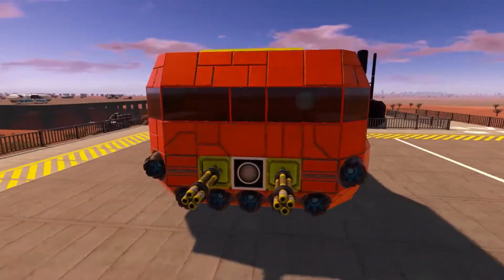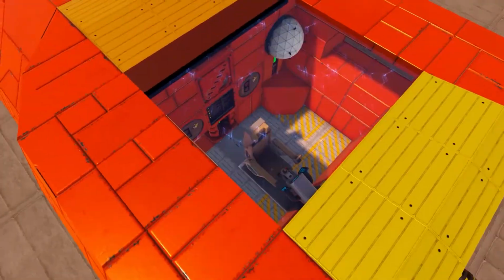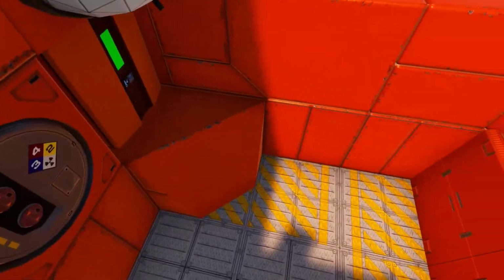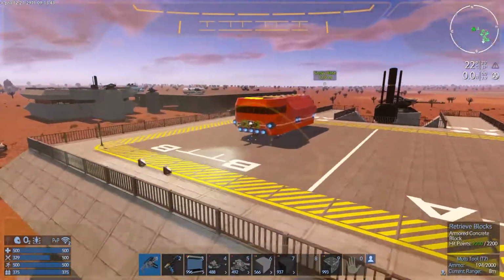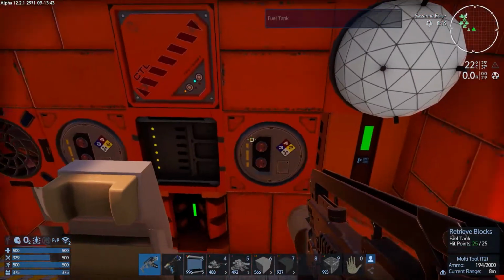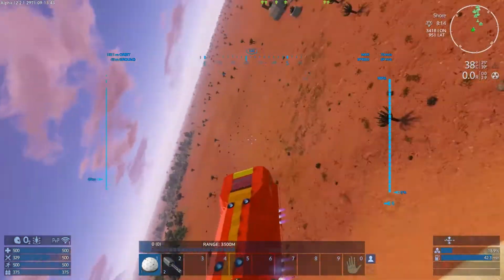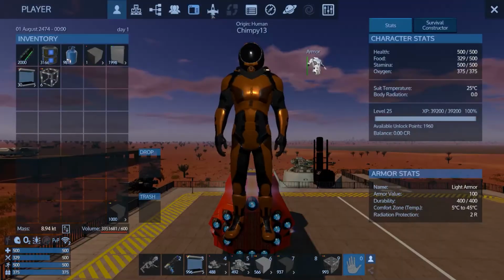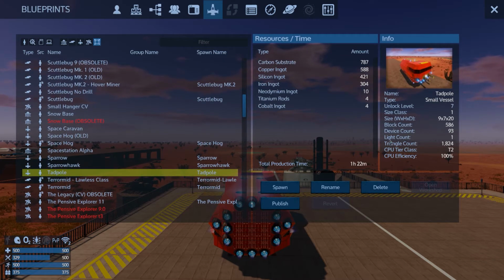Tadpole Cargo SV - Empyrion Galactic Survival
Level 7
Tier 2 CPU
32000SU

This SV makes a great early game cargo SV for bringing home the spoils of various POIs or even auto miner harvesting. It can also handle extreme high gravity planets (tested 4XG) with some difficulty.